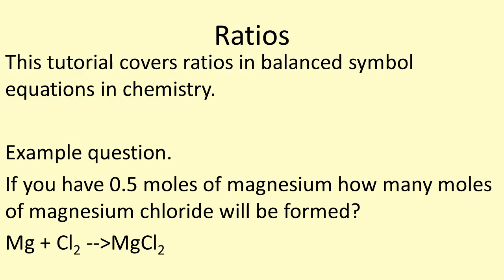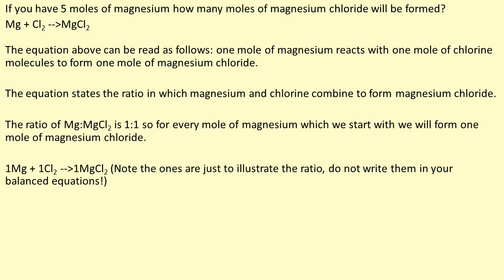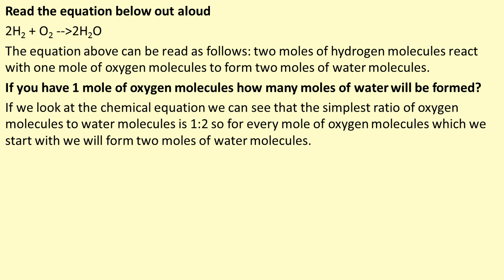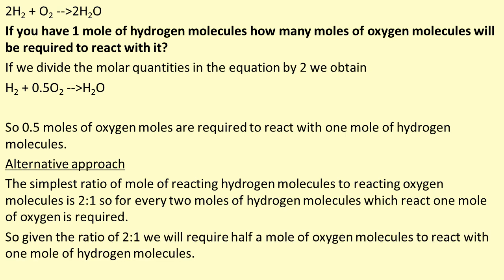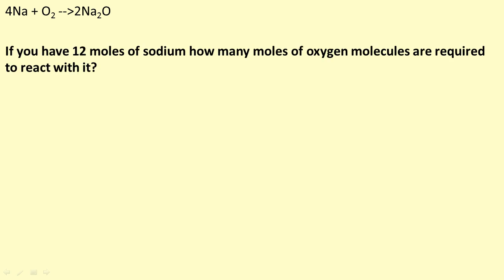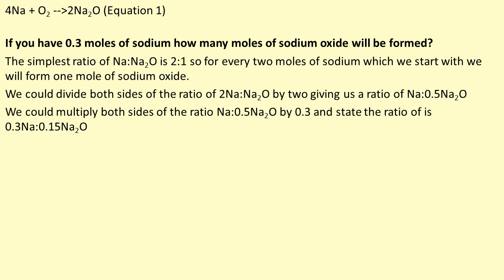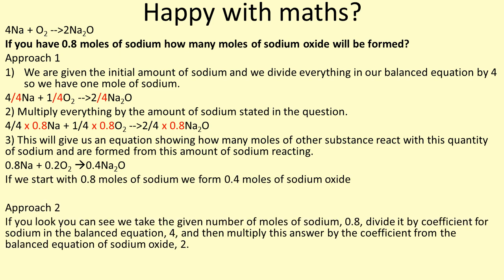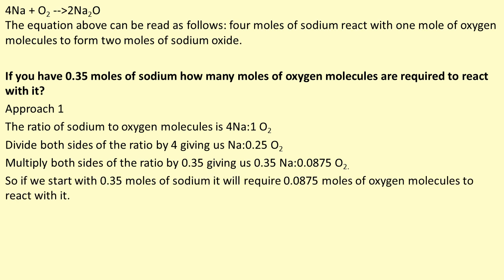Ratios in balanced symbol equations in chemistry.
This tutorial covers ratios in balanced symbol equations in chemistry. Example question.
If you have 0.5 moles of magnesium how many moles of magnesium chloride will be formed?
Mg + Cl2 forming MgCl2